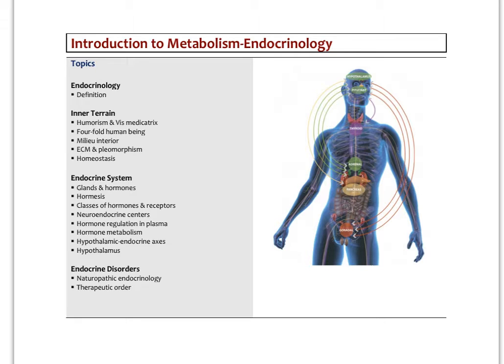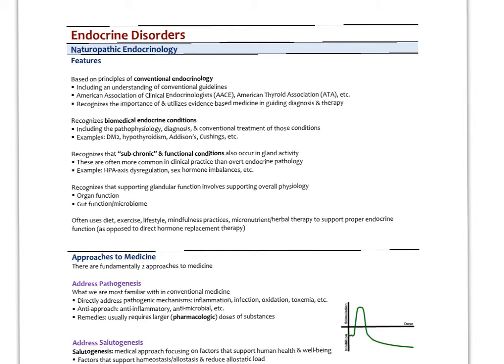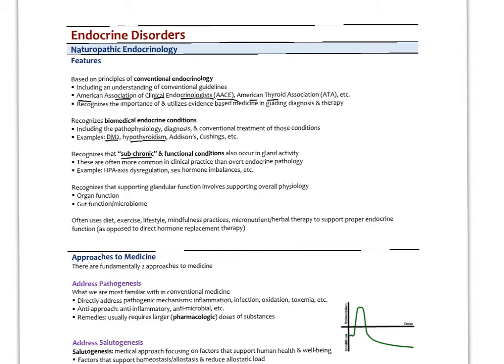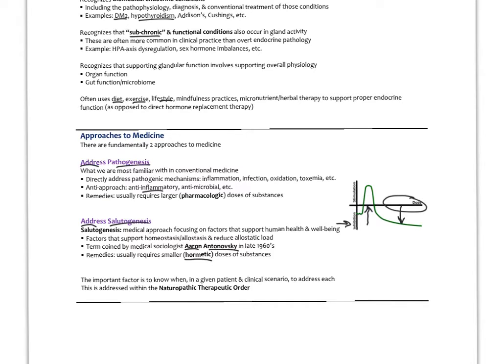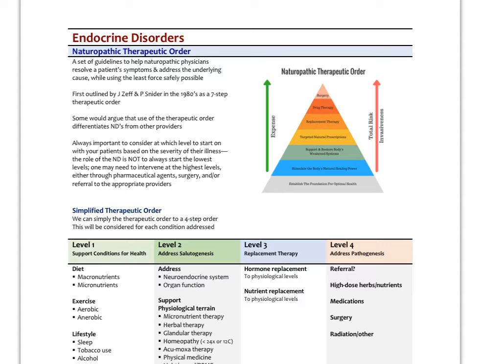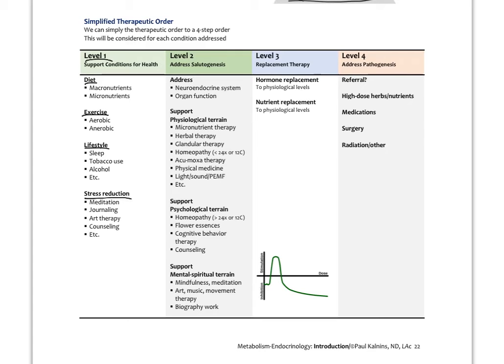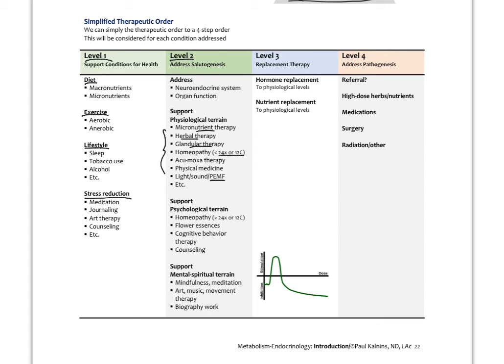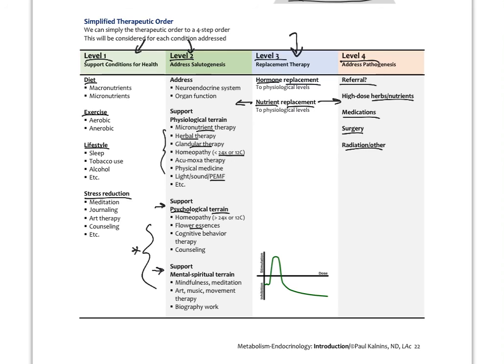Integrative Endocrinology, Introduction (Part 3)